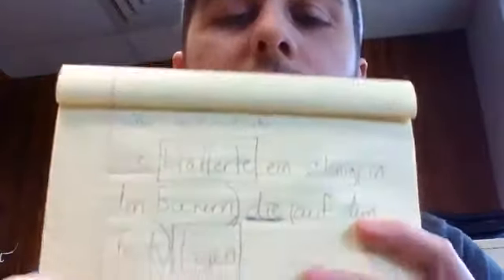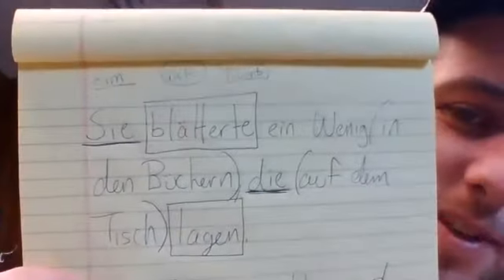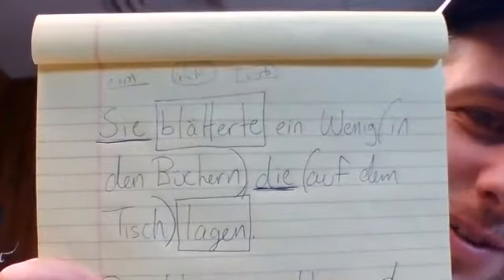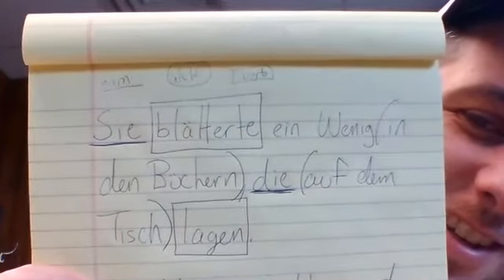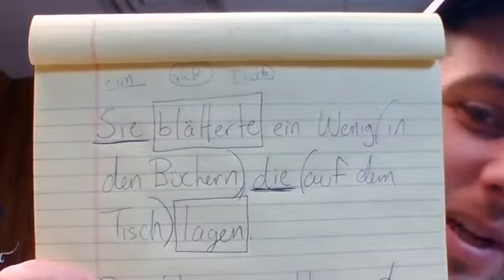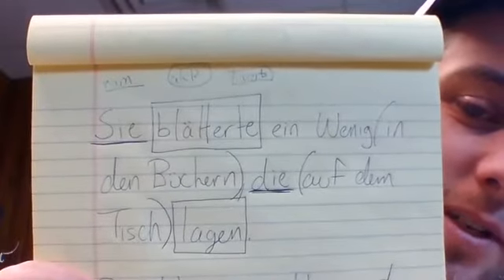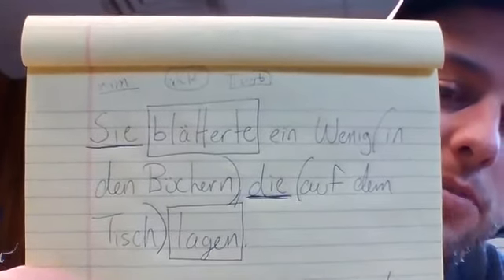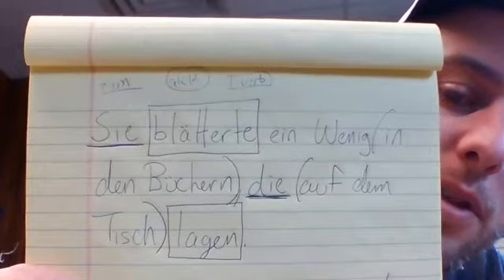Weisse Rose 36 38